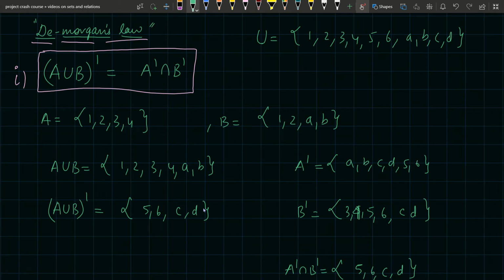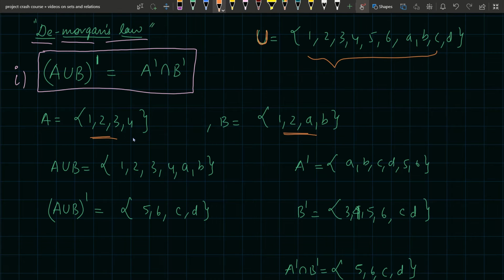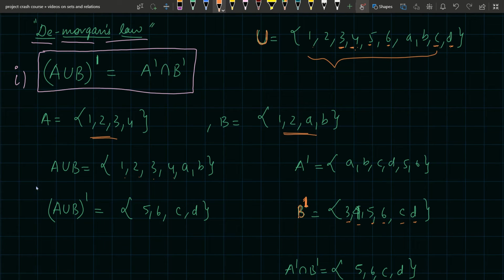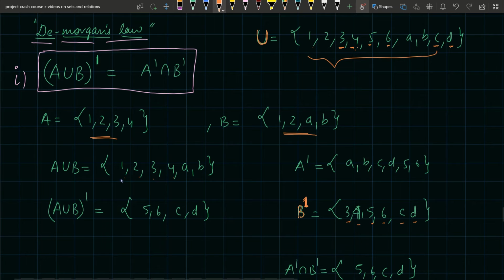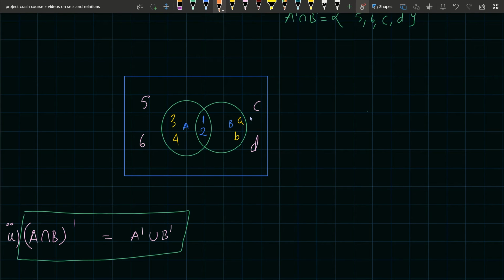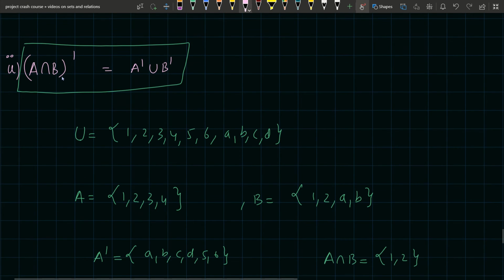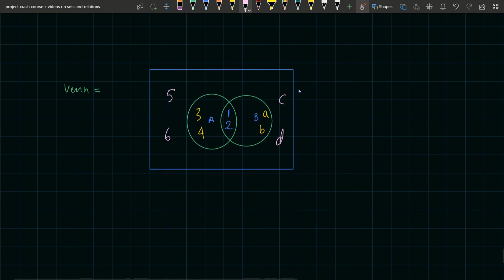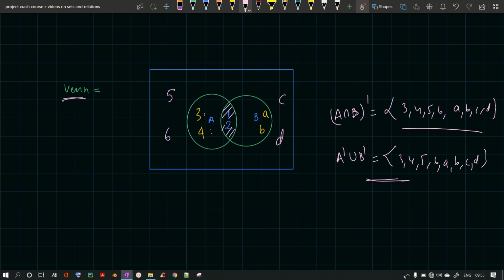DE MORGANS law. simplified.by [MamathOnlline / Vivek Sir]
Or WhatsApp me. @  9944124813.